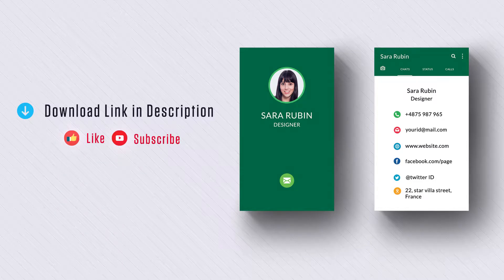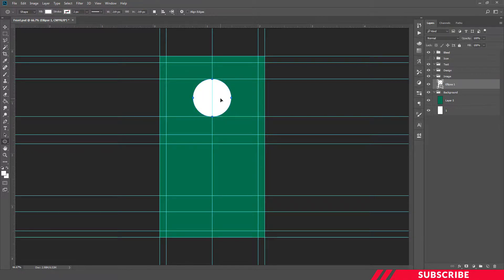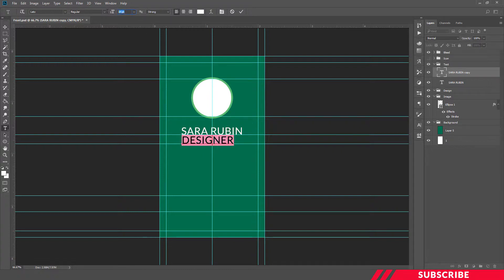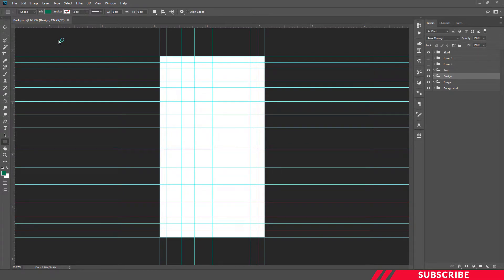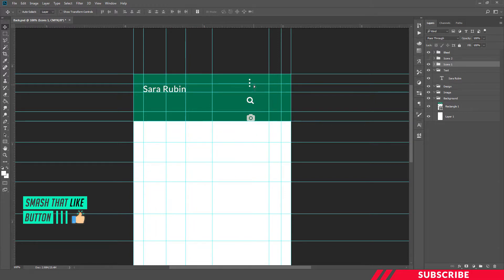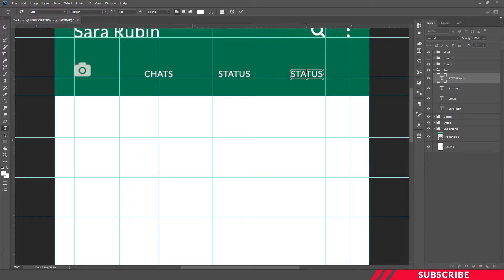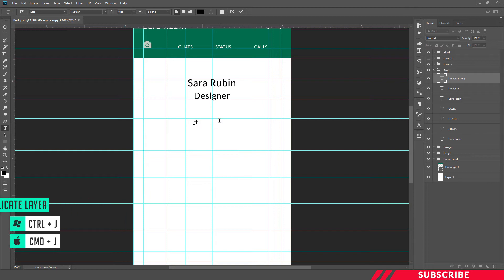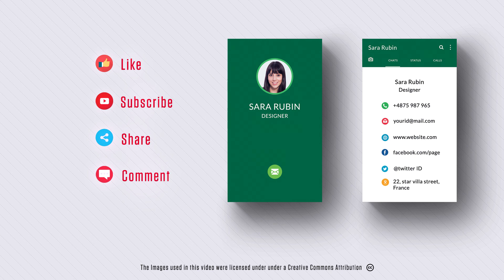Business Card Design In Photoshop | PE5